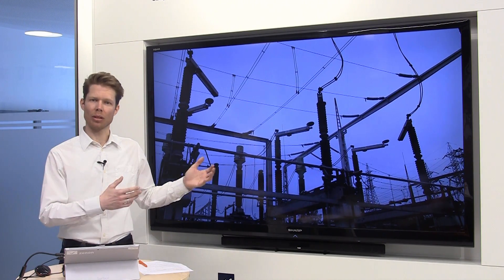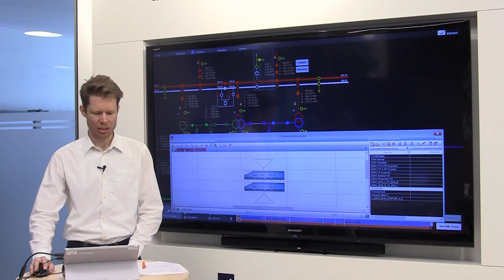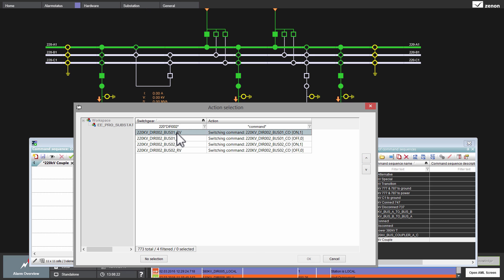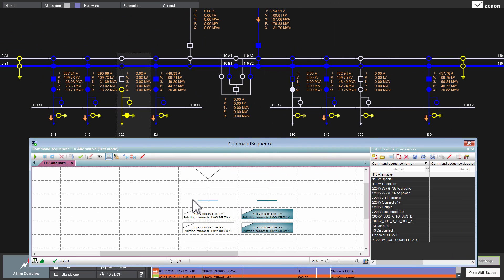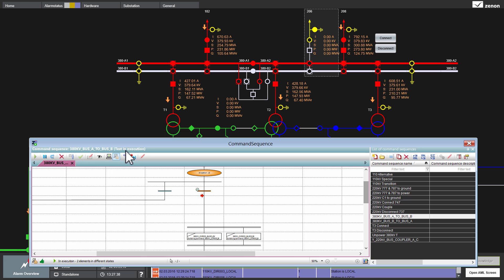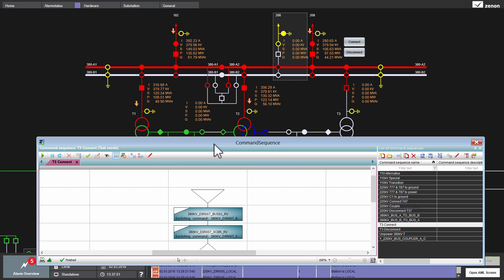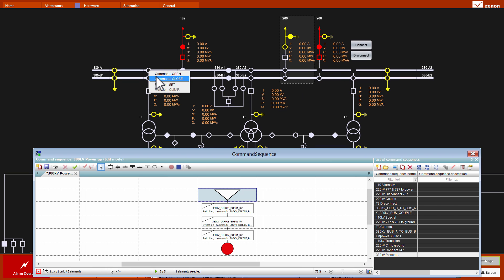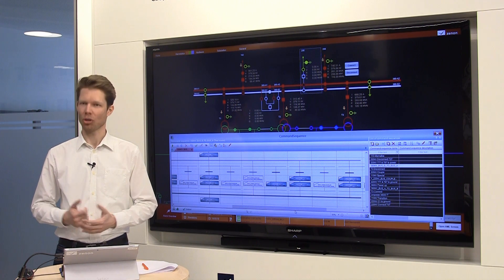Command Sequencer with zenon Energy Edition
The revolution in transmission substations and distribution control centers.

The Command Sequencer you see in this video is a brand new part of zenon Energy Edition (HMI/SCADA System for substation automation). It allows for graphic creation and recording of automatic switching sequences. With the Command Sequencer you can arrange control commands in a very ergonomic way. PLC engineering is not necessary anymore, as the operator can create, test and change command sequences by himself.